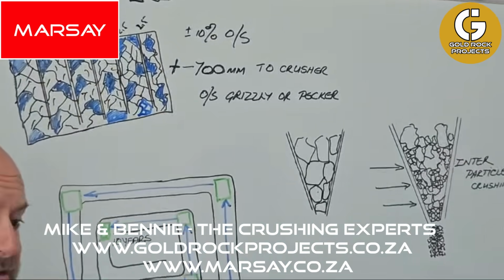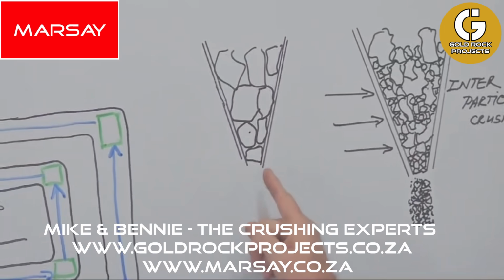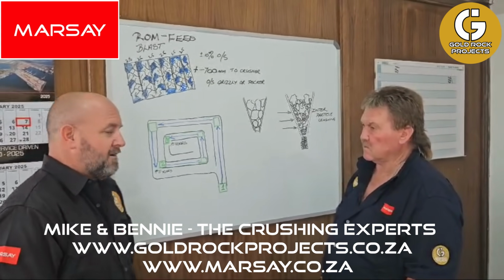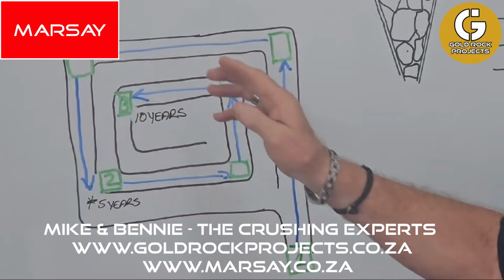crushing with Mike and Bennie, Episode 5 - The Importance of Understanding Your Feed Material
The experts discuss the importance of understanding your crushingplant feed material.